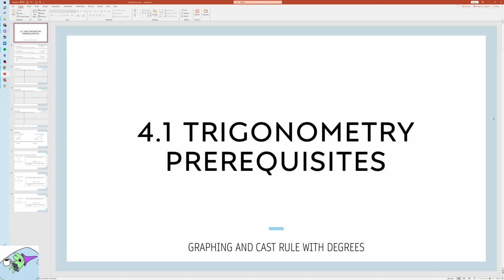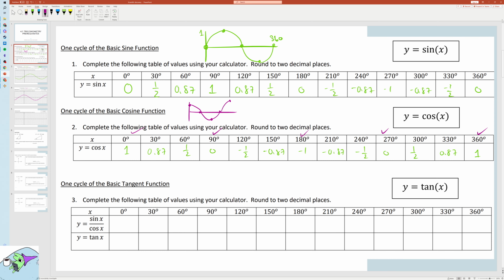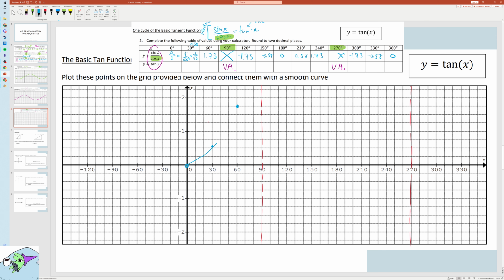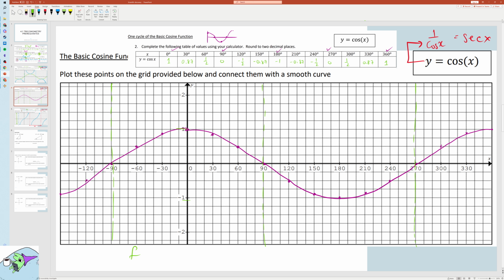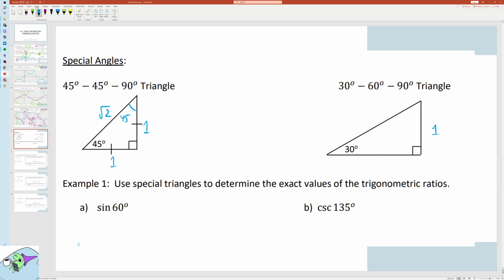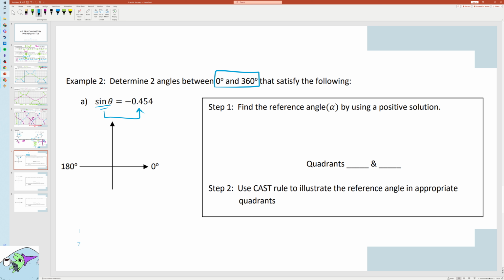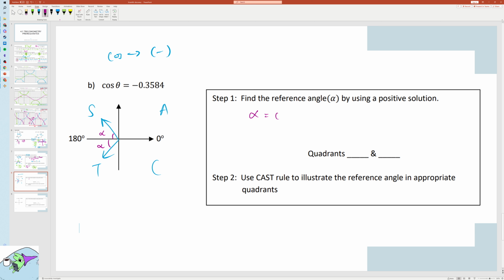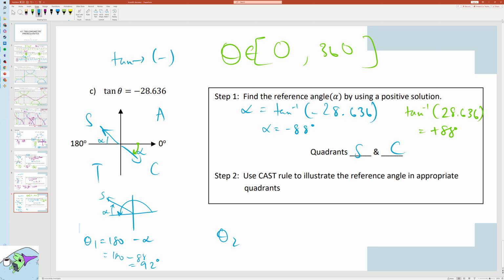4.1 Review of grade 11 trig + (Tan and Reciprocal graphs)